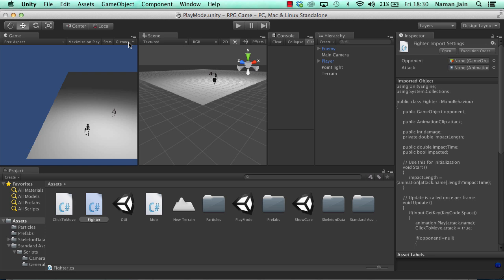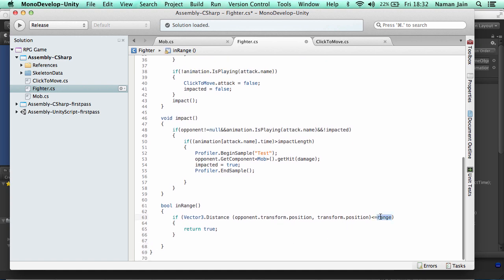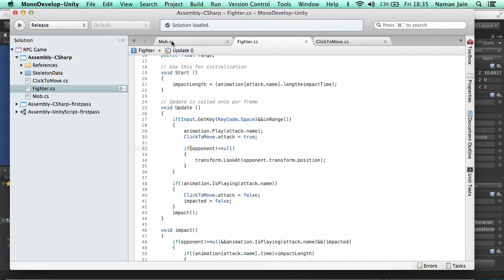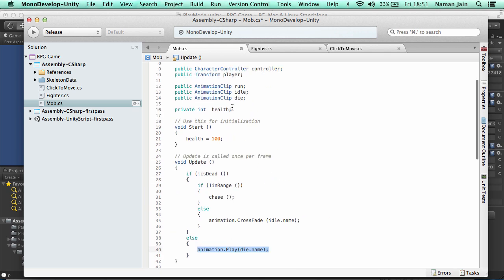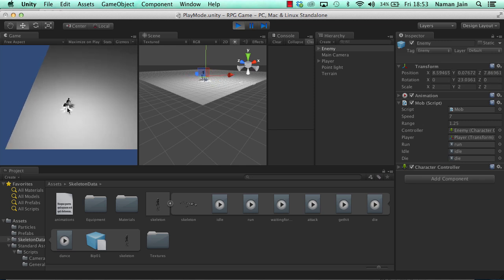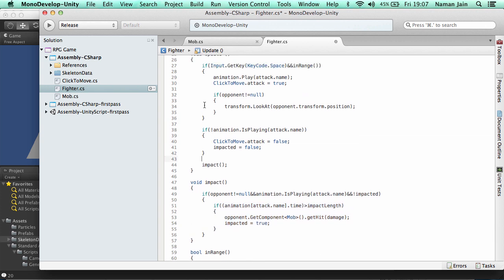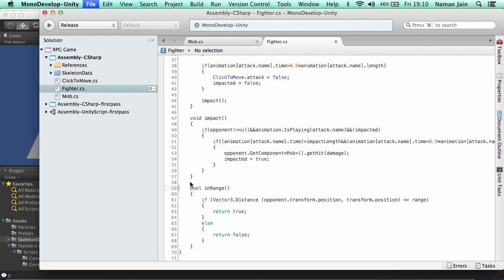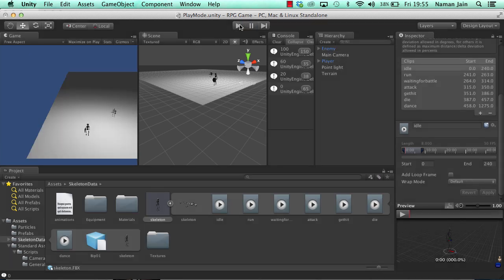Unity3D: RPG Tutorial (Diablo Style) Session 5: Combat System (3)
In this video, you will learn how to attack enemies